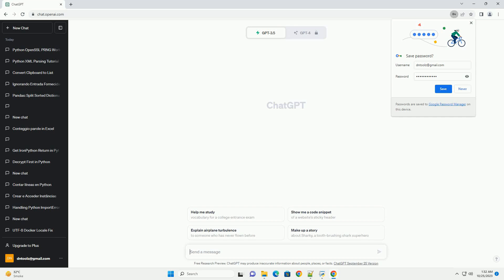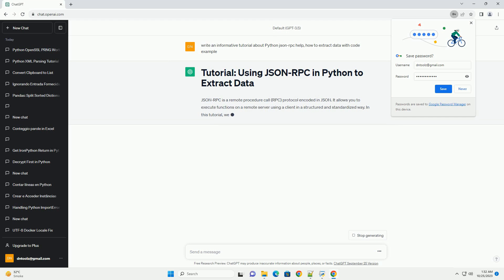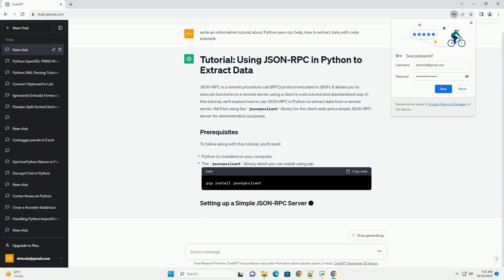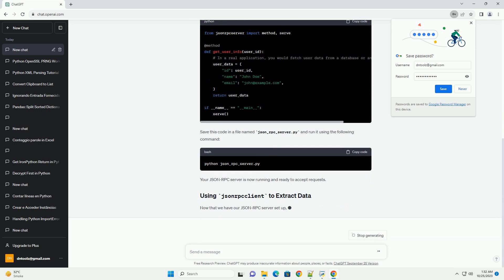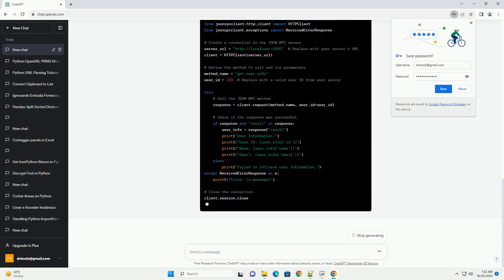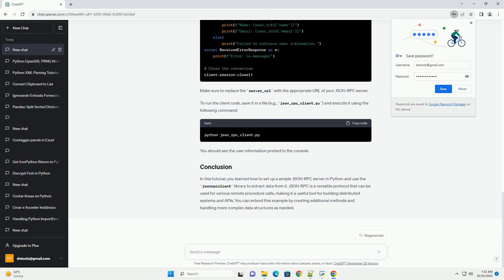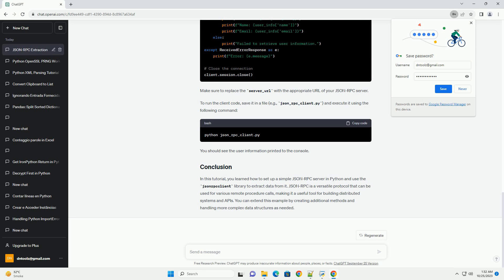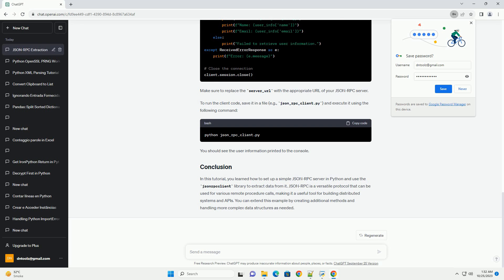Python json rpc help how to extract data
JSON-RPC is a remote procedure call (RPC) protocol encoded in JSON. It allows you to execute functions on a remote server using a client in a structured and standardized way. In this tutorial, we'll explore how to use JSON-RPC in Python to extract data from a remote server. We'll be using the jsonrpcclient library for the client-side and a simple JSON-RPC server for demonstration purposes.
To follow along with this tutorial, you'll need:
For this tutorial, we'll create a basic JSON-RPC server using the jsonrpcserver library. Here's an example of a simple server that provides a method for extracting user information:
Save this code in a file named json_rpc_server.py and run it using the following command:
Your JSON-RPC server is now running and ready to accept requests.
Now that we have our JSON-RPC server set up, we can use the jsonrpcclient library to extract data from it.
Make sure to replace the server_url with the appropriate URL of your JSON-RPC server.
To run the client code, save it in a file (e.g., json_rpc_client.py) and execute it using the following command:
You should see the user information printed to the console.
In this tutorial, you learned how to set up a simple JSON-RPC server in Python and use the jsonrpcclient library to extract data from it. JSON-RPC is a versatile protocol that can be used for various remote procedure calls, making it a useful tool for building distributed systems and APIs. You can extend this example by creating additional methods and handling more complex data structures as needed.
ChatGPT